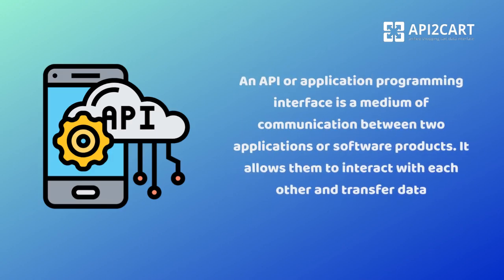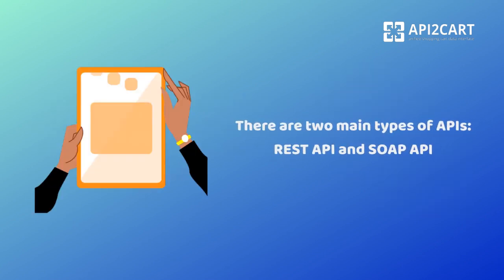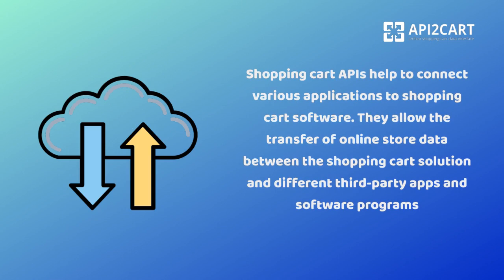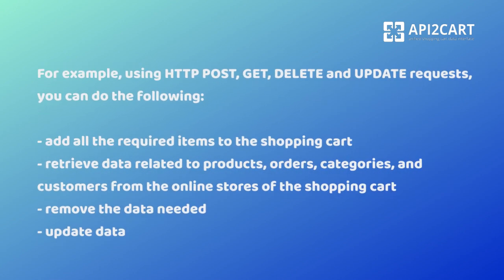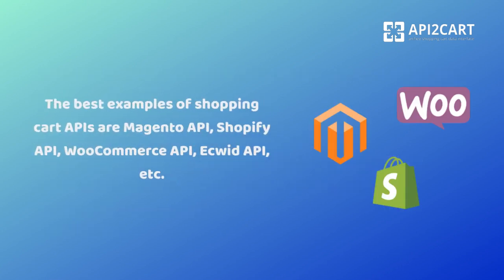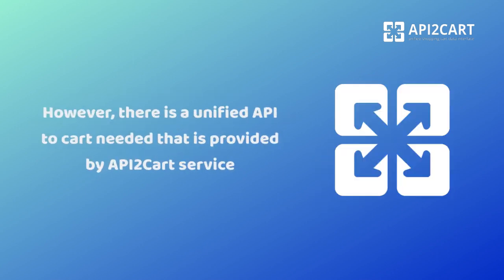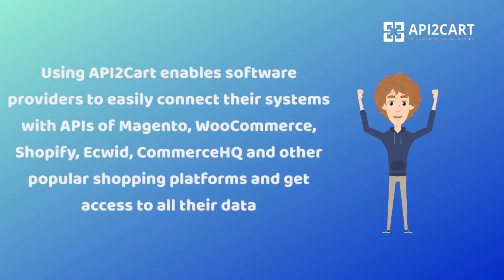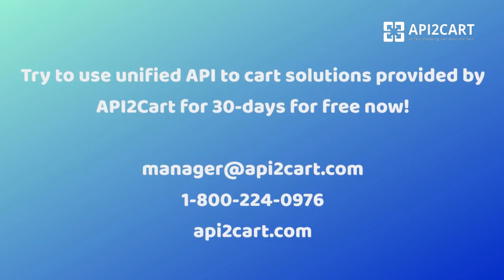What is API to Cart and How Can It be Used?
An API is a medium of communication between two applications or software products. It allows them to interact with each other and transfer data.

The shopping cart API is a specific programming interface for shopping carts that allows the latter to communicate with other applications and transfer its data for several purposes.

Developing solid and reliable connections with each shopping cart API is a technically complex task that takes a lot of developers' time.

However, there is a unified API to cart needed that is provided by API2Cart service.

With API2Cart unified API, you can connect your software to 40+ shopping cart solutions via just one integration.